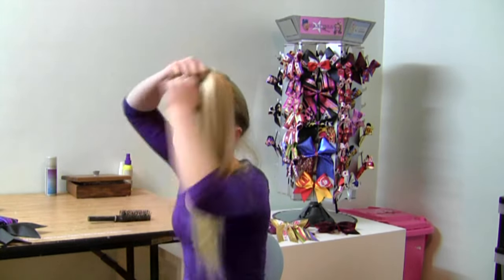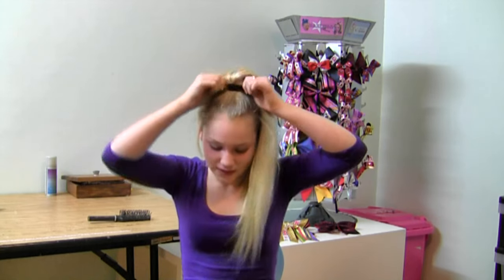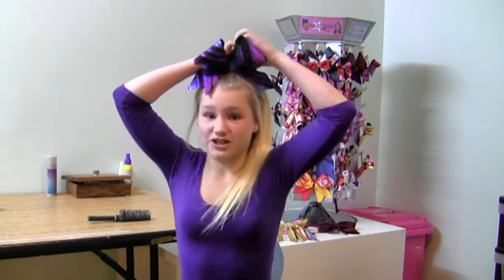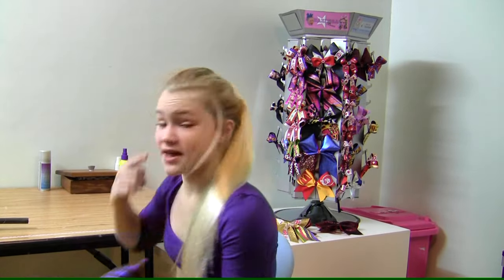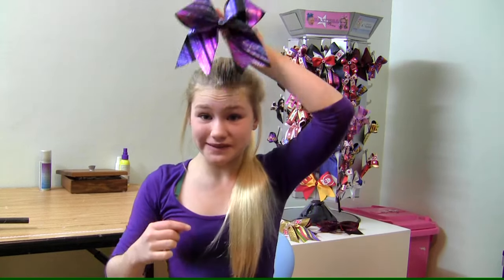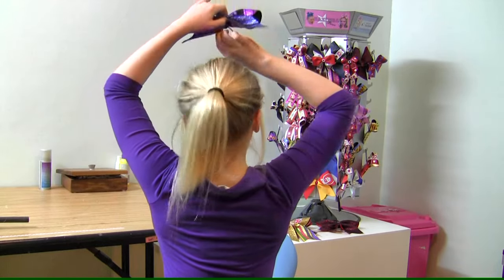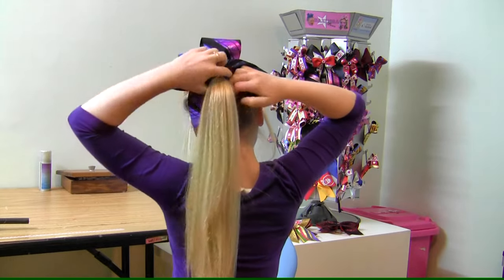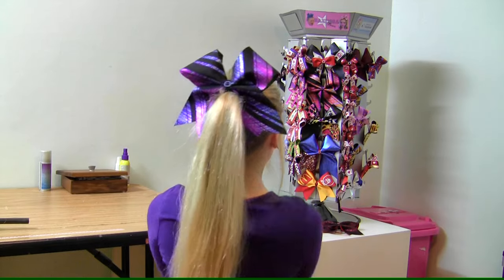How to put your cheer bow in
How to put your cheer bow in for comps